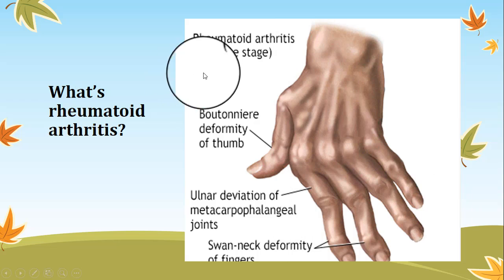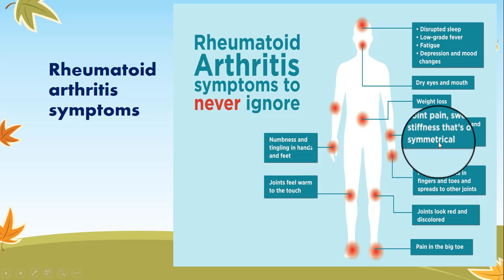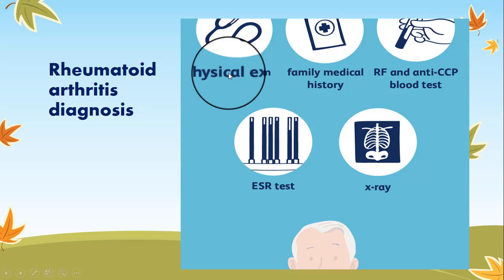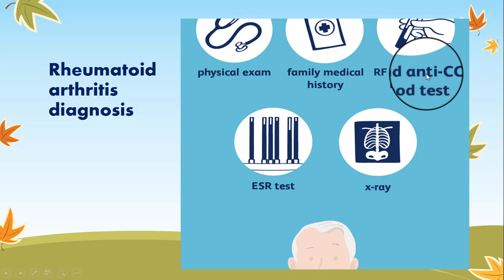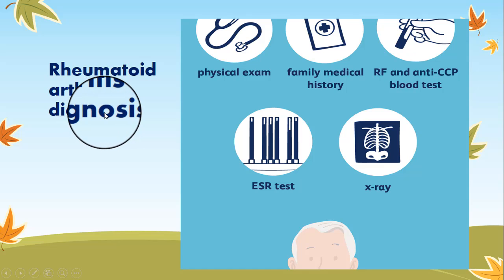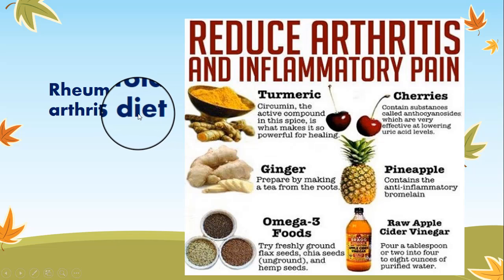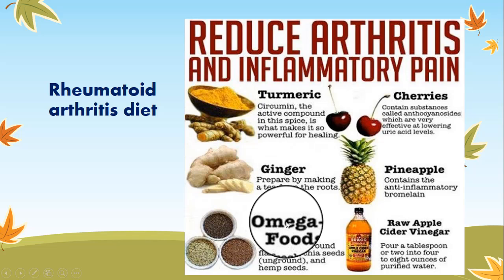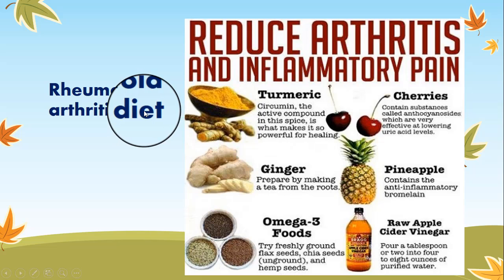Everything You Want to Know About Rheumatoid Arthritis|INVESTIGATION | MANAGEMENT~Dr. Priyanka Saini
-What’s rheumatoid arthritis?
-Rheumatoid arthritis symptoms
-Rheumatoid arthritis diagnosis
-Home remedies for rheumatoid arthritis
-Rheumatoid arthritis diet

                                                                                     ~ Dr.Priyanka Saini ~